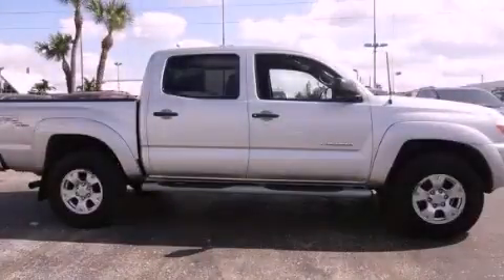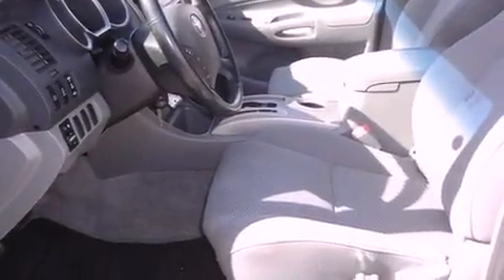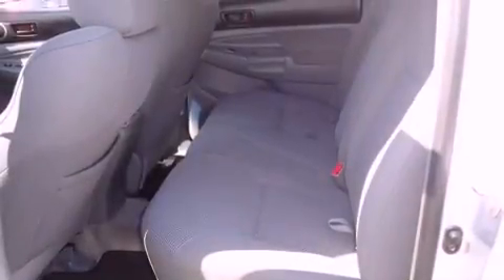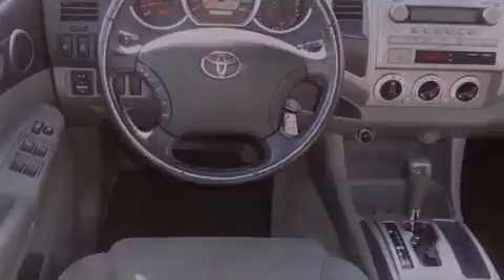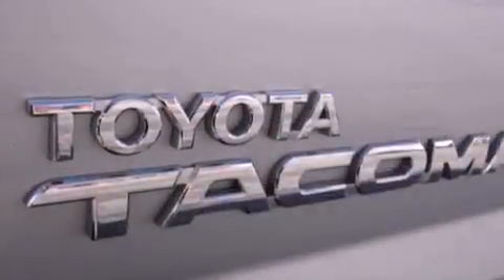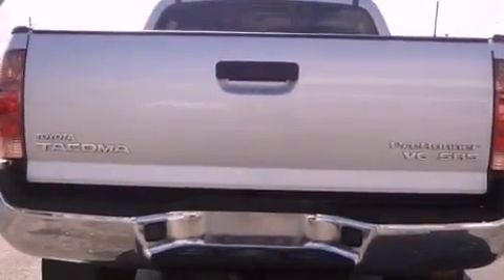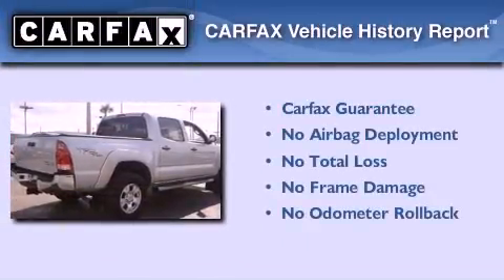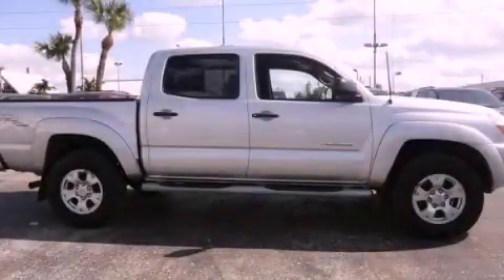Preowned 2007 Toyota Tacoma Miami FL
Year : 2007
 Make : Toyota
 Model : Tacoma
 Engine : gas v6 4.0l/241
 Trans . : automatic
 Exterior : silver
 Miles : 71,792
 Interior : gray

 Lehman Mazda